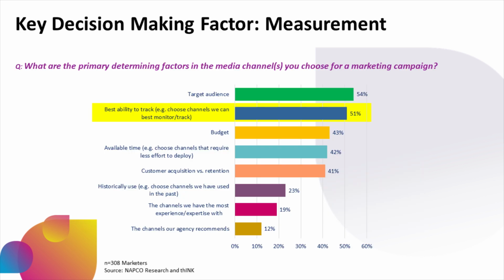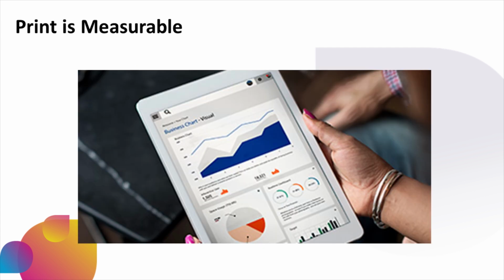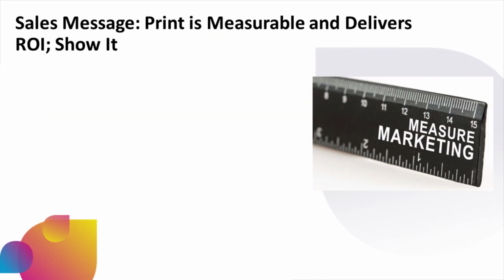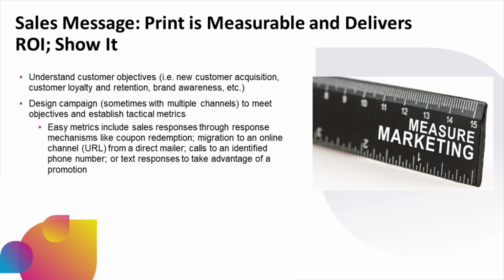thINK Sales Training — Overcoming Objections: Objection #3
Objection #3: Print is not measurable.
A top marketing challenge for businesses is determining marketing ROI and you are not going to be able to get your clients to spend money on a campaign without helping them understand if their marketing dollars are well spent. In this video you’ll hear the challenge our sales rep John faces in discussing ROI.